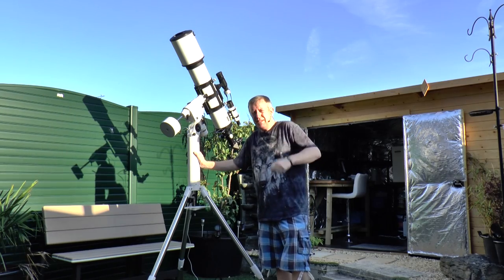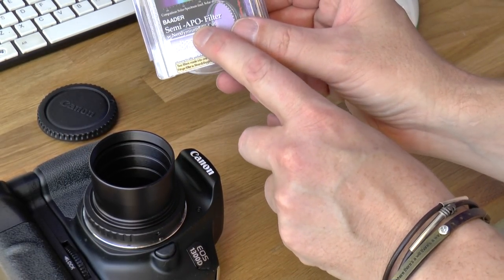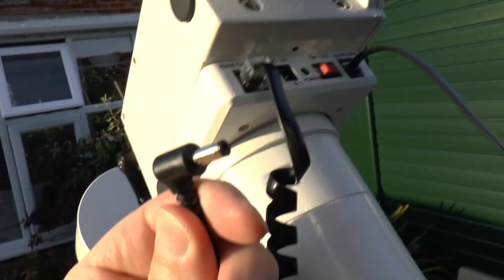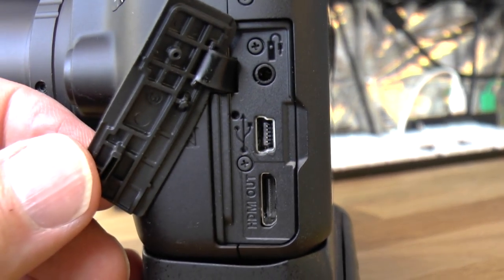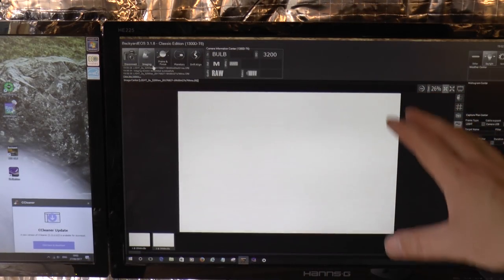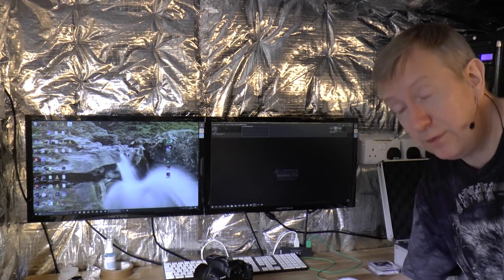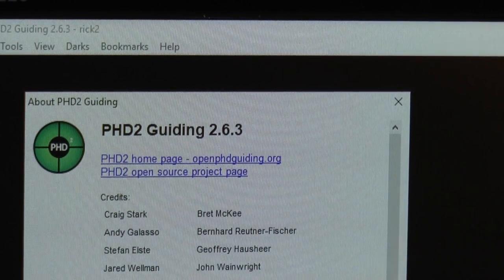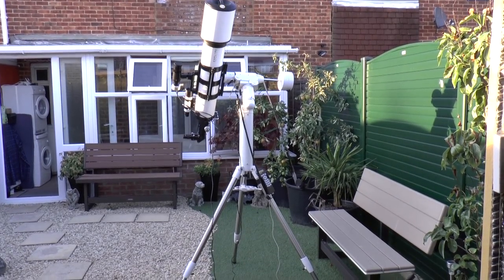Telescope Equipment Basic Set Up & Walkthrough (Astrophotography)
A subscriber request: This is a breakdown of all the main telescope equipment I'm currently using for astrophotography, including the software, leads and how everything is connected.   It's a bit of a geeky video so won't appeal to everyone. I'm a relative newbie to astrophotography so still have more questions than answers!